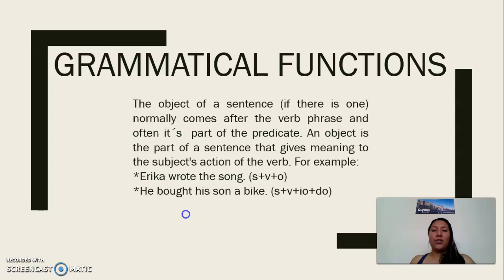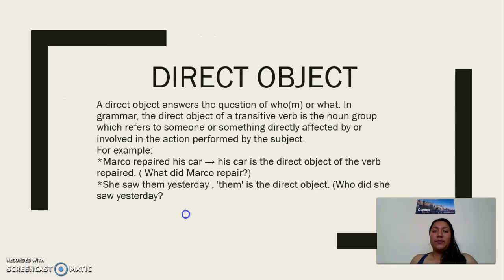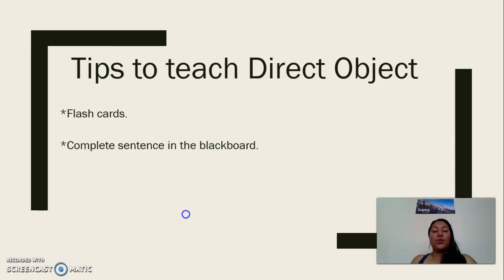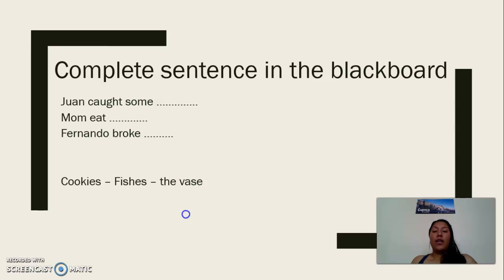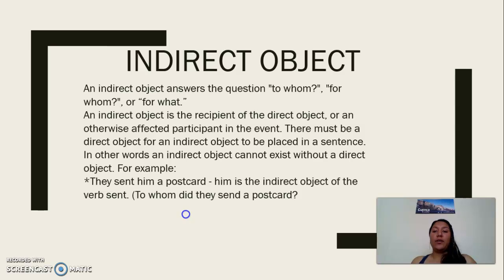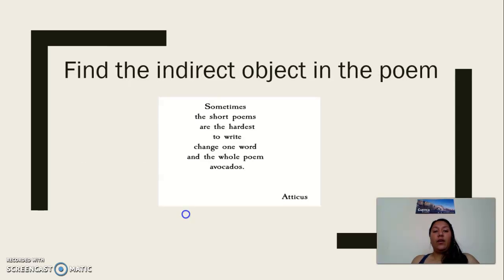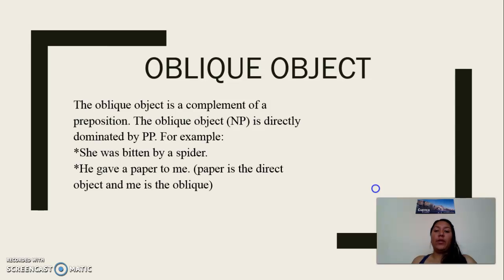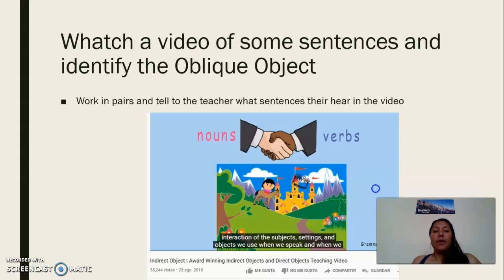Tips to teach Direct, Indirect and Oblique Objects by Erika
by Erika Fonseca